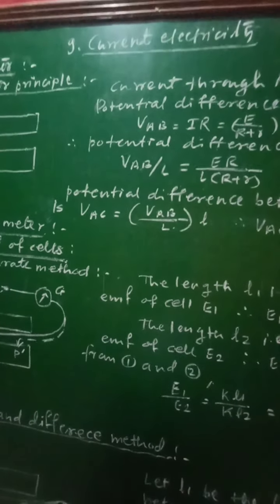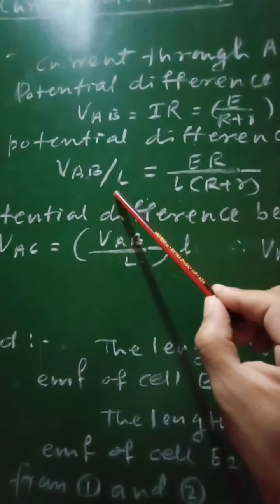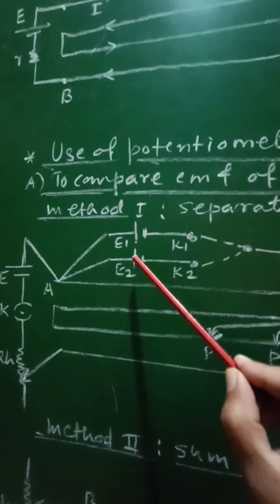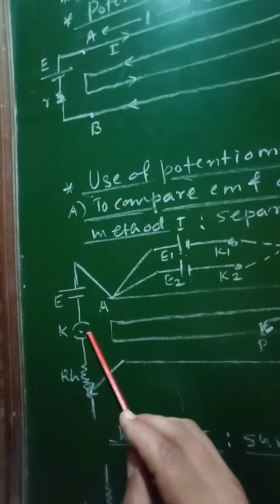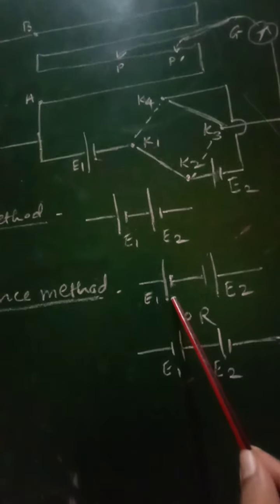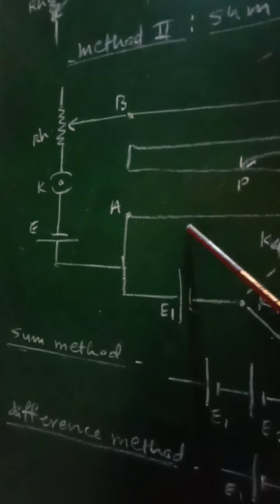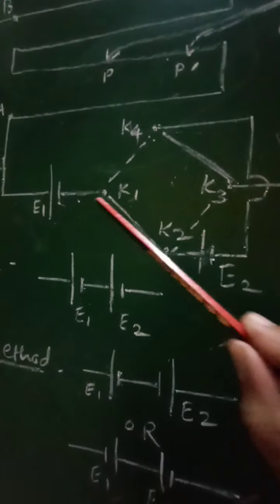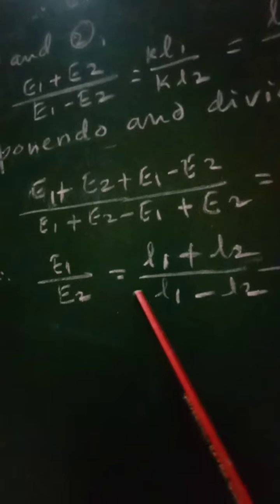12th. Current electricity--Potentiometer and comparison of emfs.